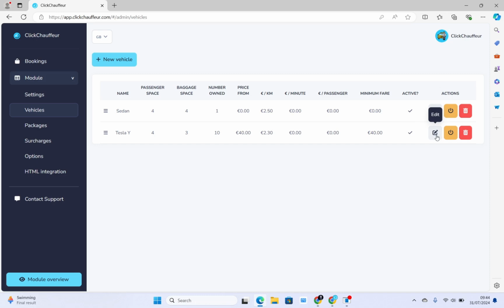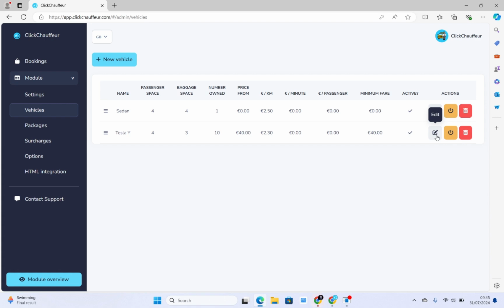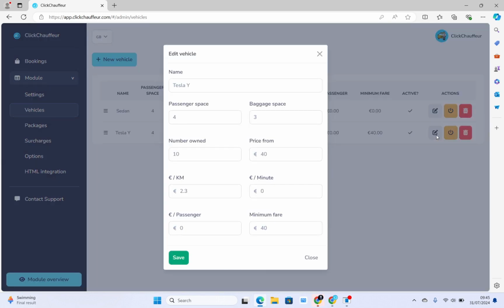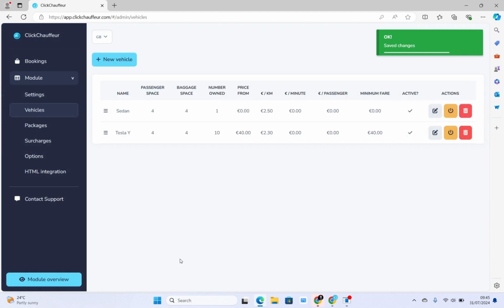Edit a Vehicle on ClickChauffeur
Keep your ClickChauffeur fleet details up to date by editing vehicle information.

This tutorial shows you how to adjust vehicle configurations in the booking module.

Watch now to ensure accurate information for your clients and improve their booking experience.

Not a ClickChauffeur Member yet ?